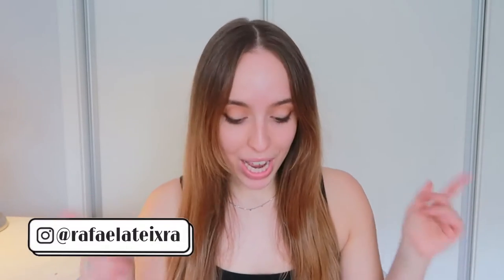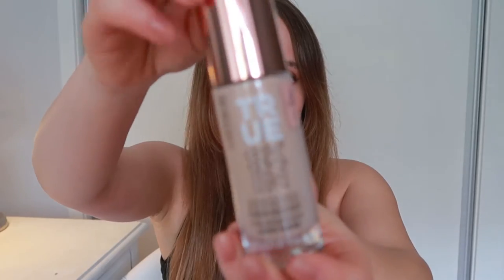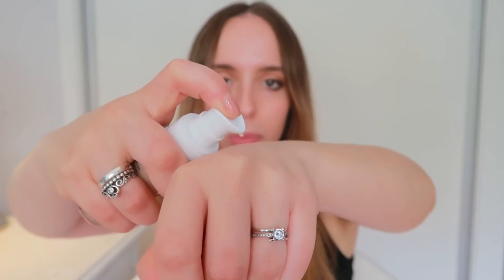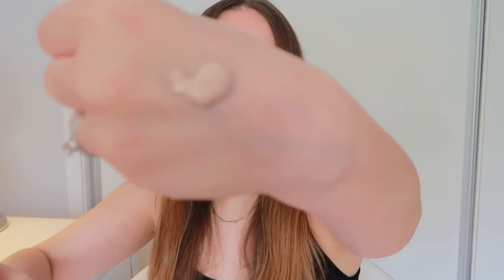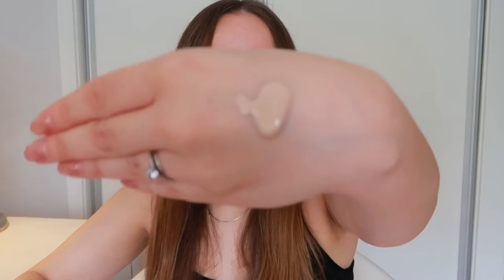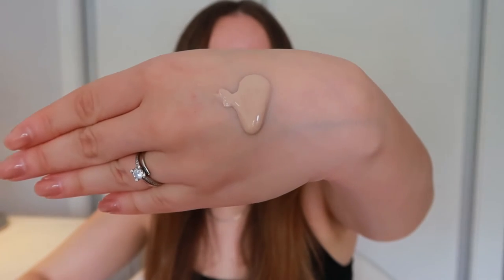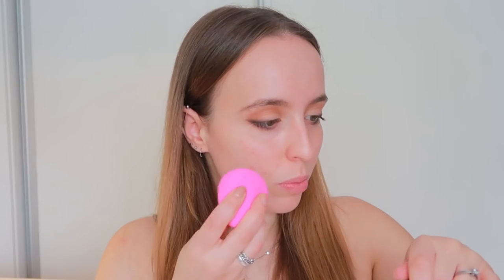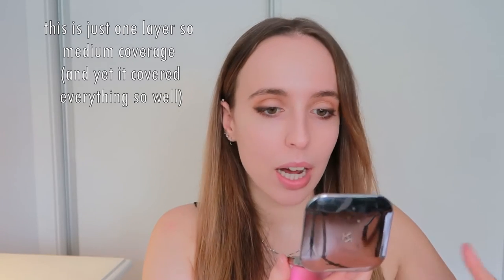TESTING + REVIEW! Catrice True Skin Foundation!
Today I'm testing and reviewing the new catrice true skin foundation (with my first impression).